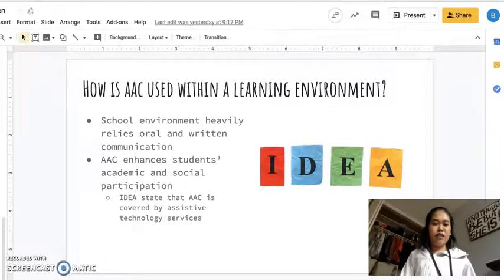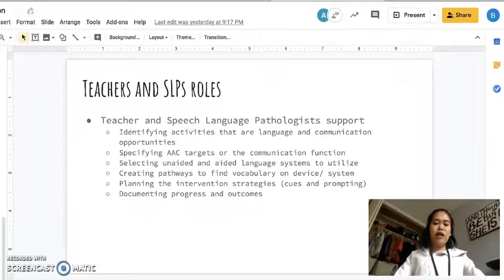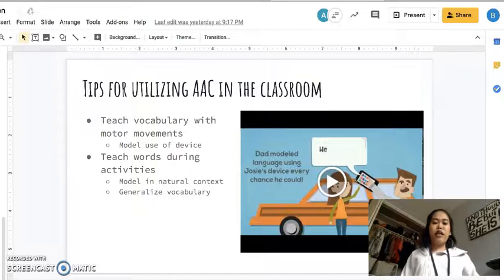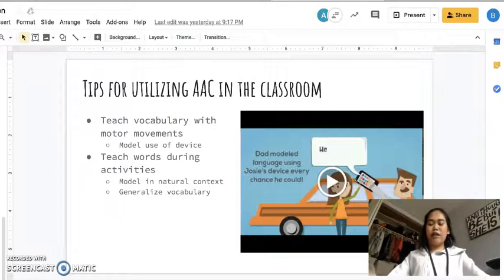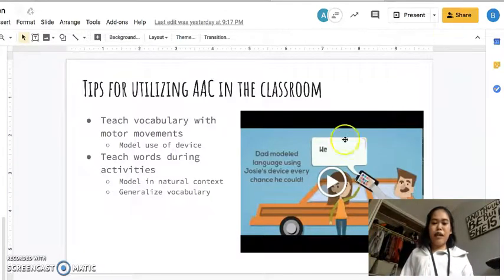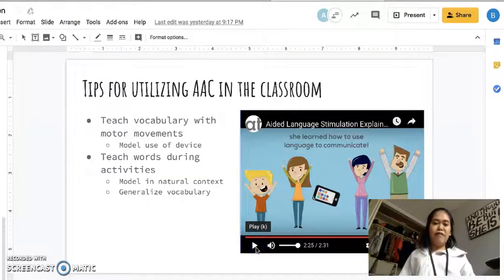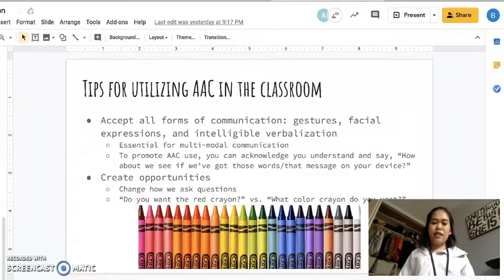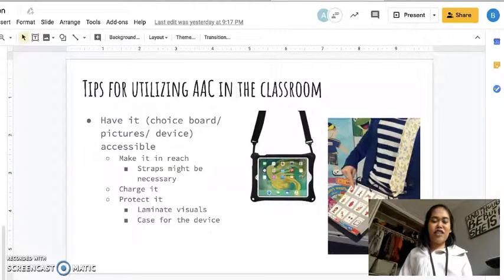AAC in the learning environment